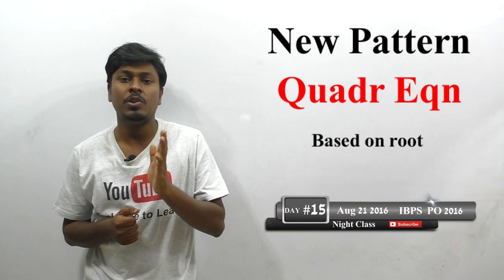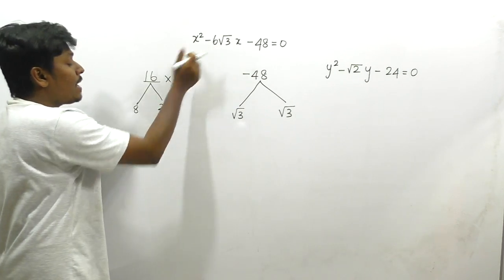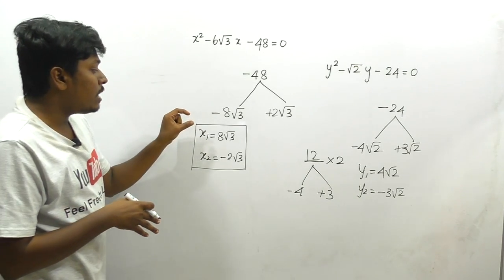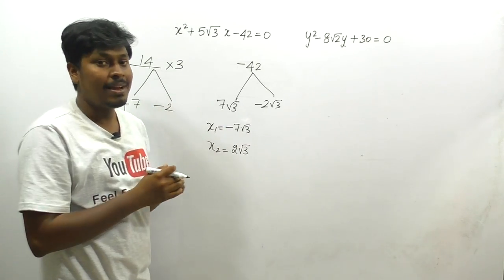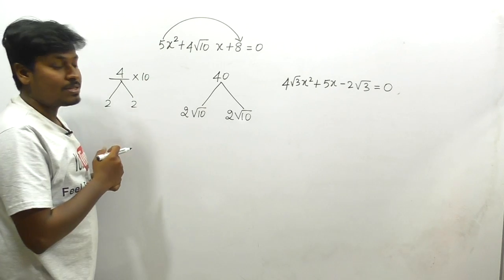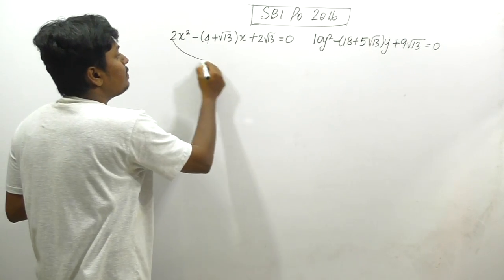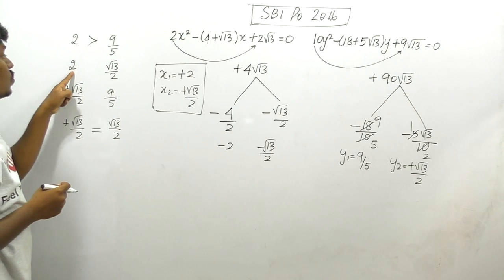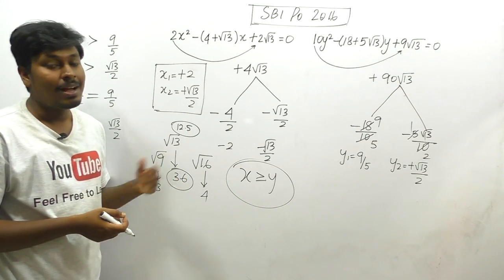IBPS PO 2016 ( Night class Day #15)